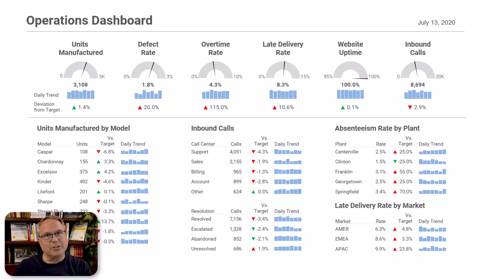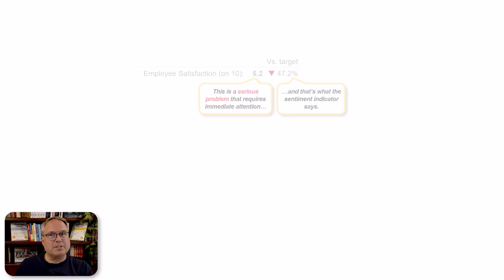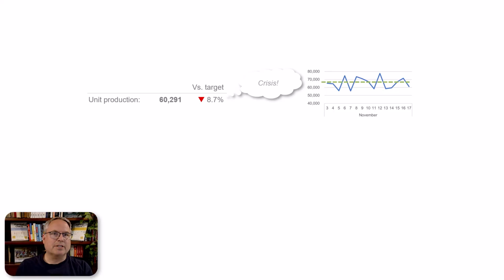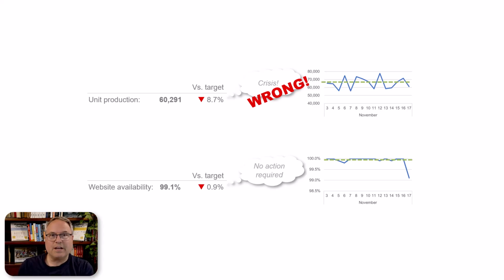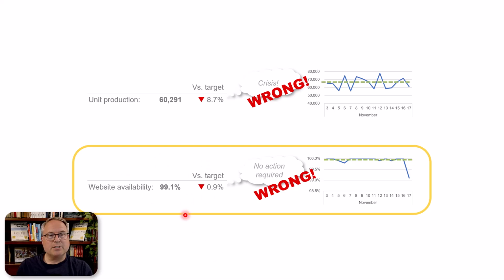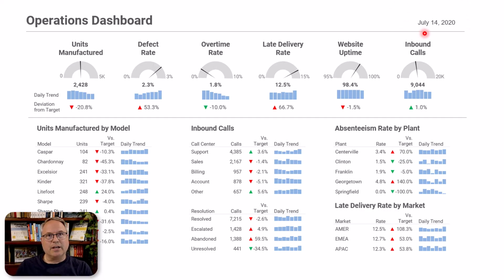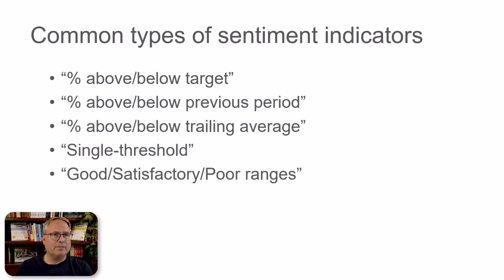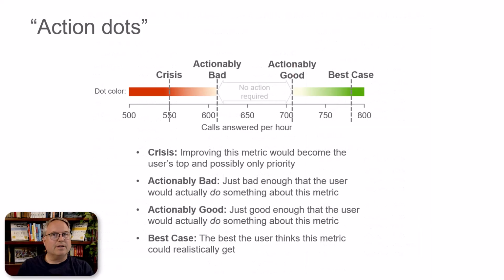The problem with "% above/below target" numbers on dashboards (and what I use instead)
Information on live online or in-person/on-site workshops for teams of 15 to 60 employees